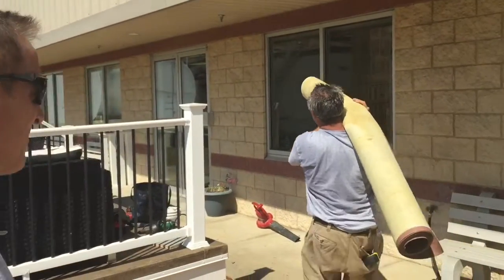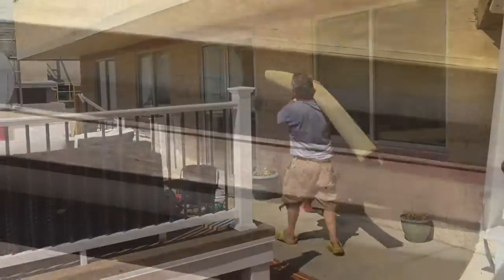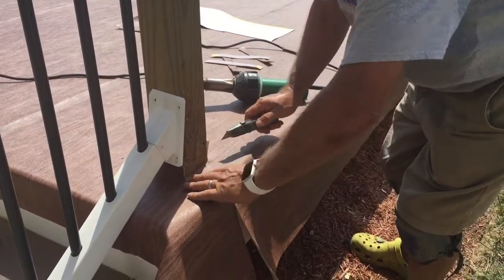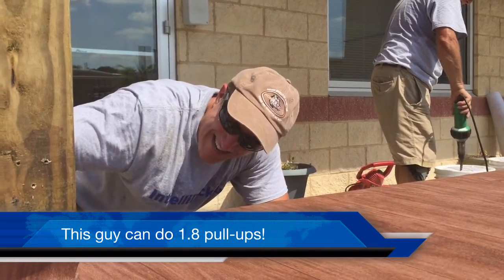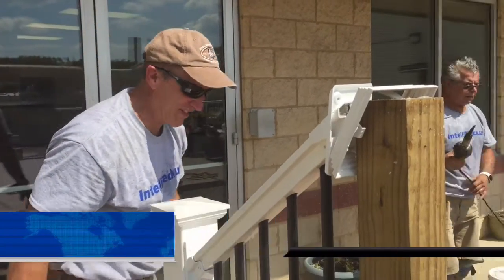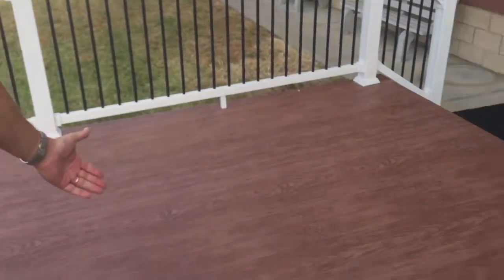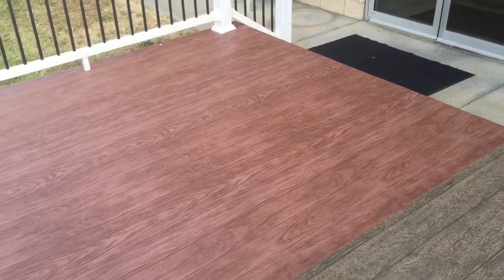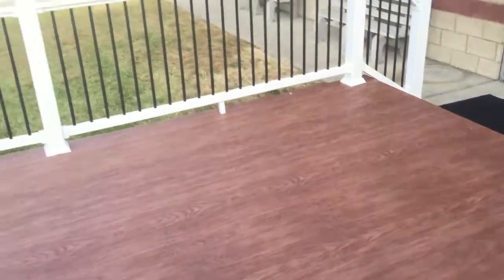IntelliDeck-Test Deck at Winchester Facility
Installation of IPE on the Winchester facility test deck